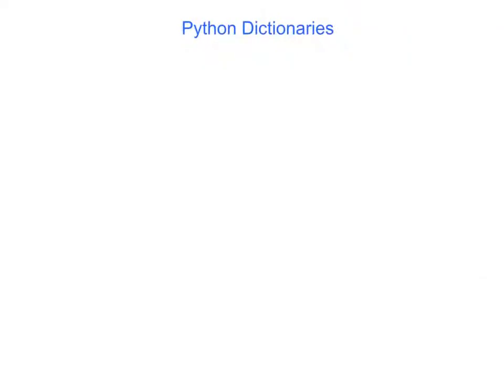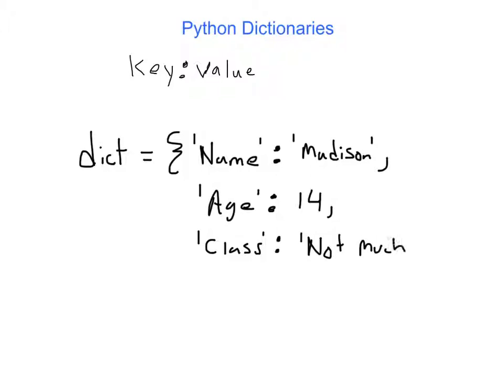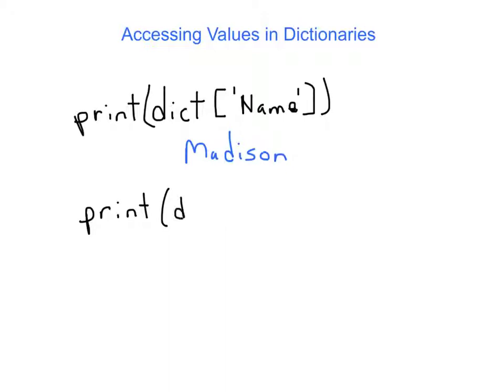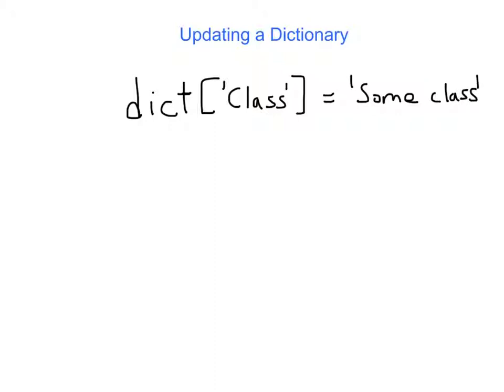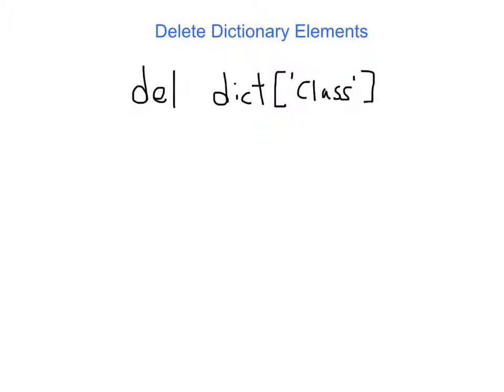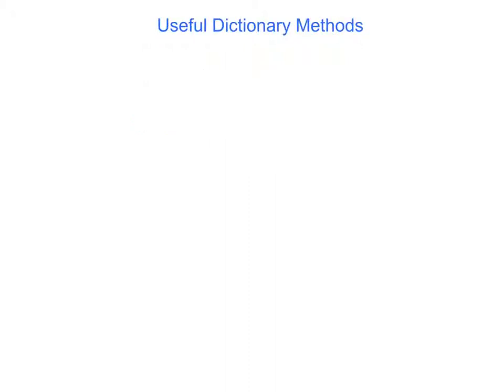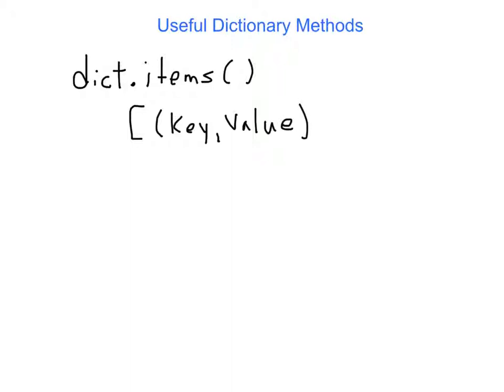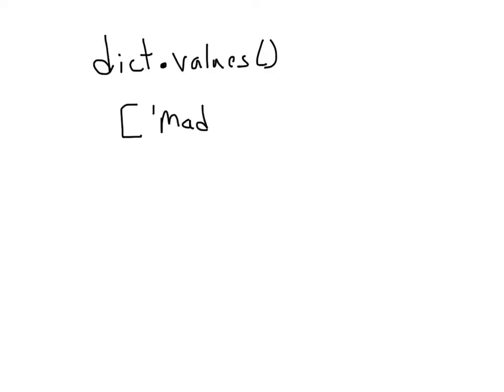Python Dictionary Intro